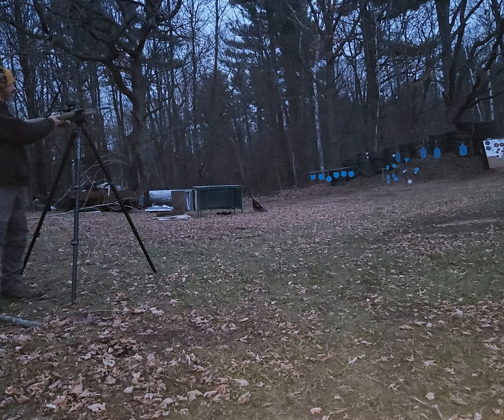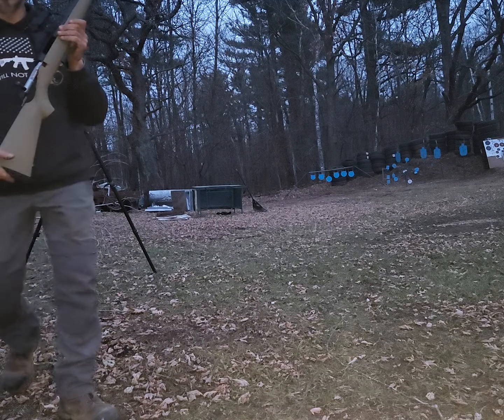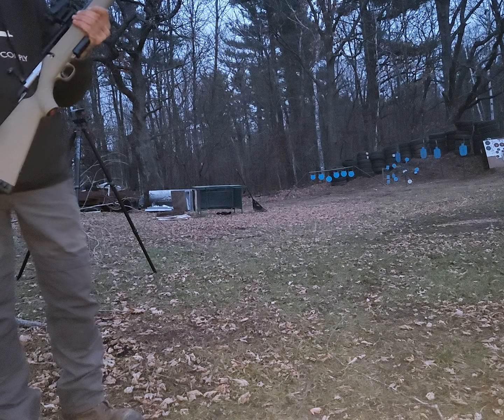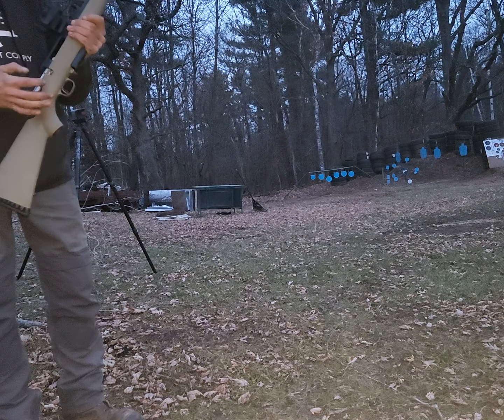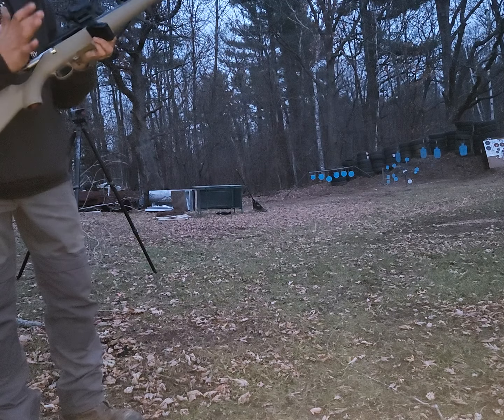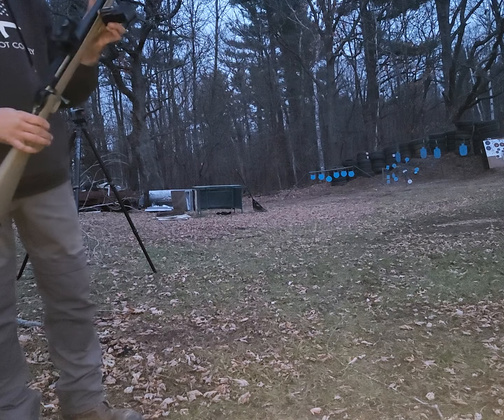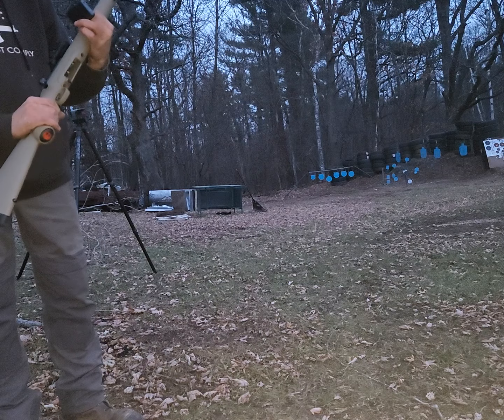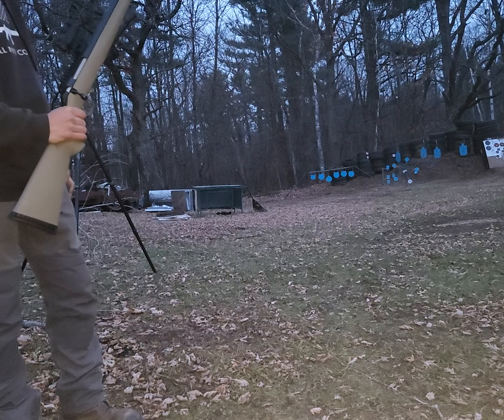#7.62x39 vlog 🔥 balls in the evening 😉🤣🔥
rugeramerican mini ranch vlogs 7.62x39 sig msr green dot death grip tri pod